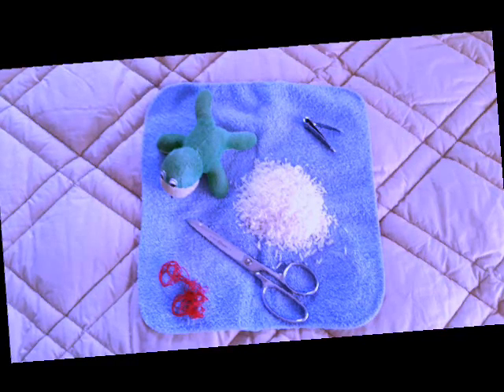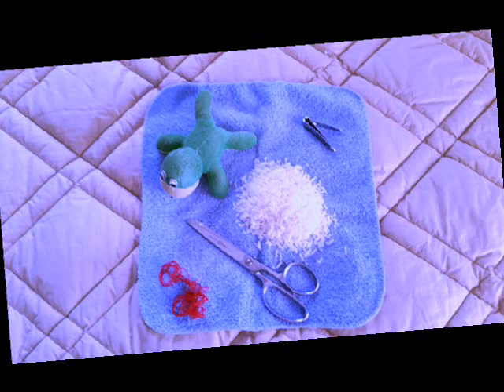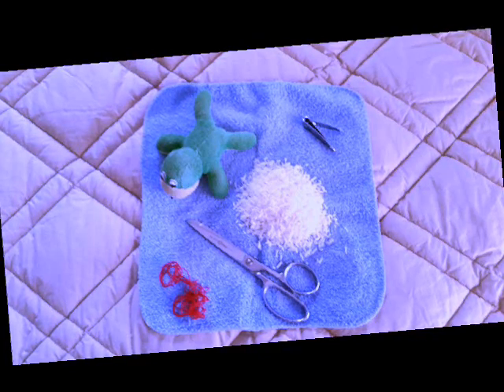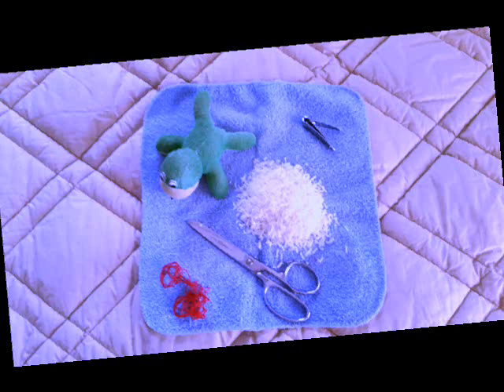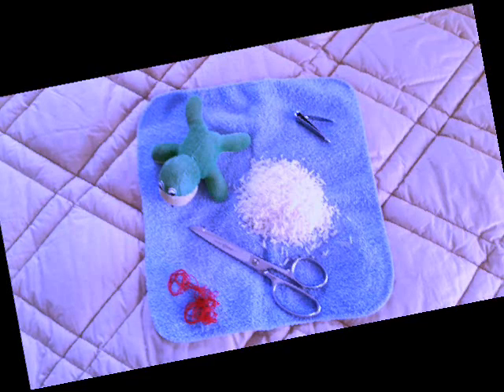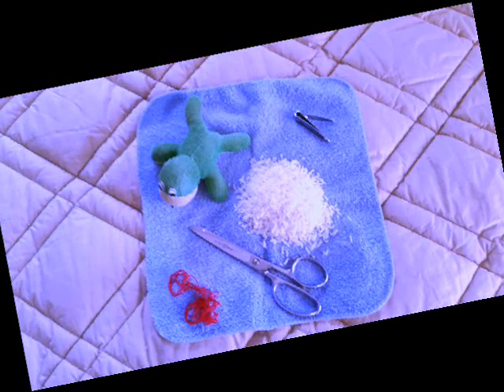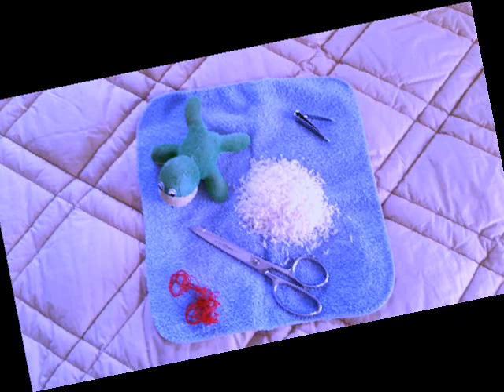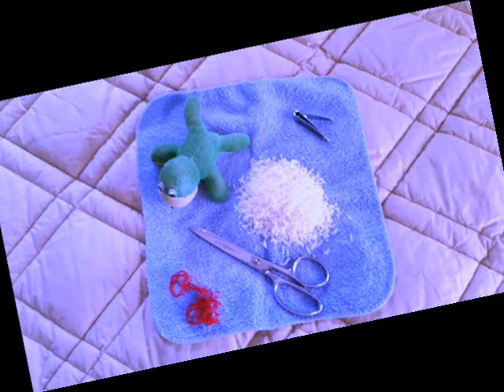One Man Hide and Seek [a creepypasta]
All audio is edited with Audacity
All video is put together with Windows Movie Maker 2.6.